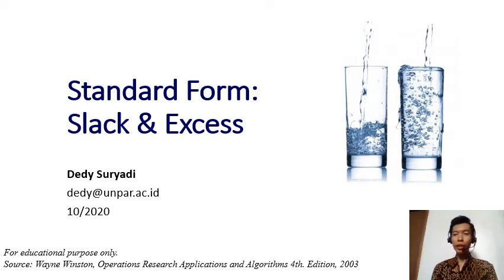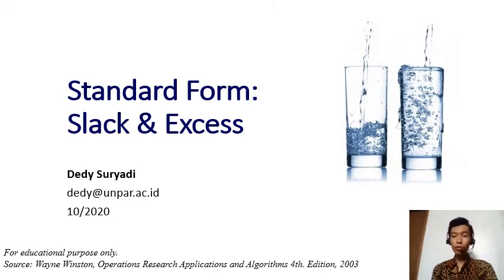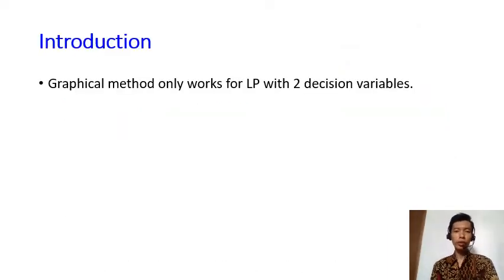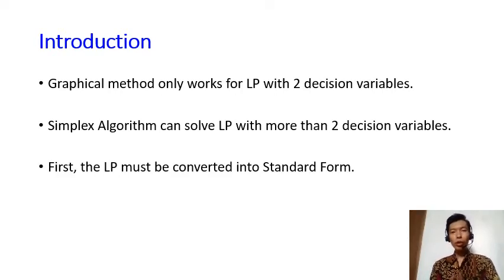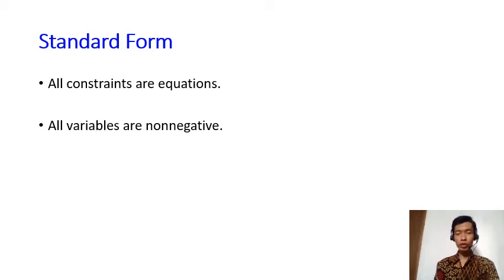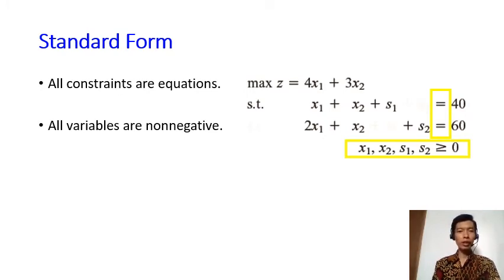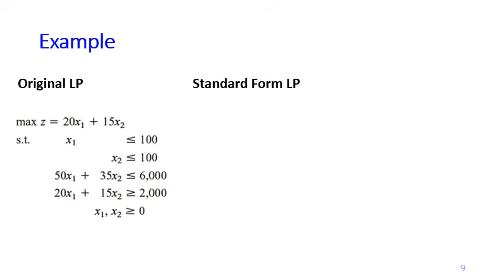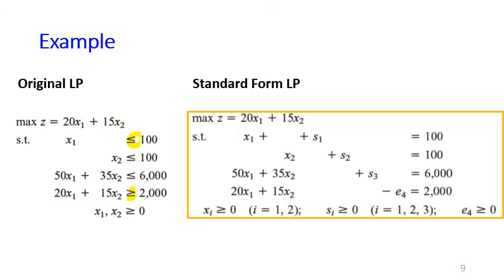Week4. 1 Standard Form LP (Slack & Excess Variables)